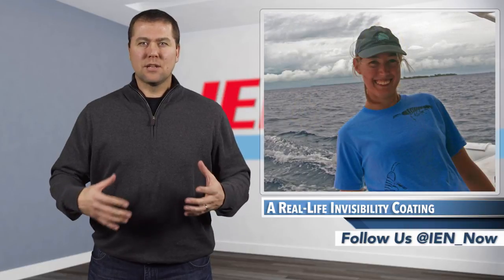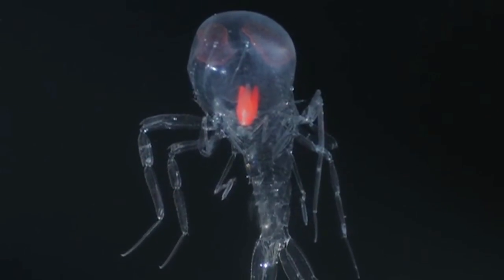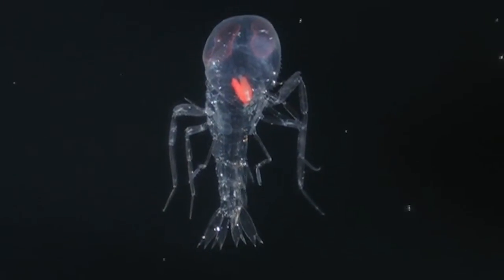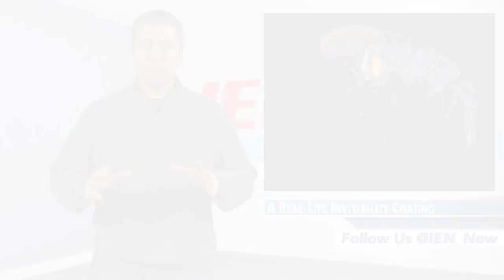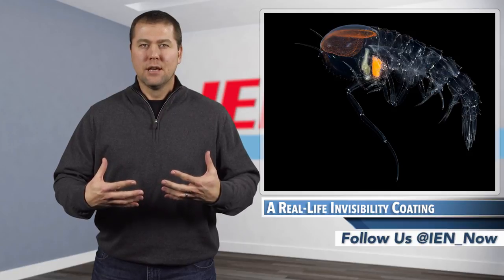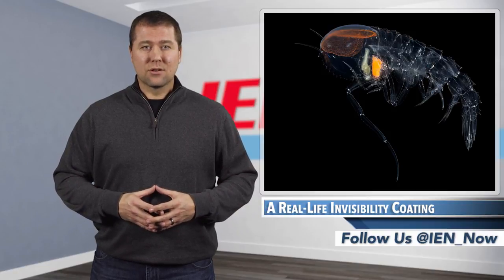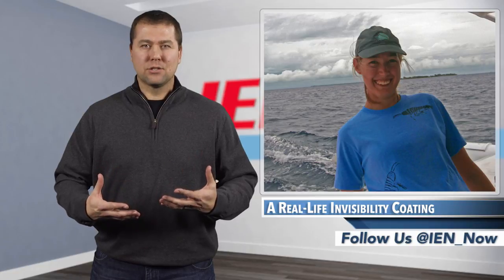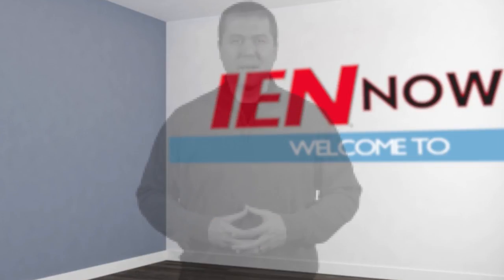IEN NOW: A Real-Life Invisibility Coating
Whether your preference is Klingon cloaking devices or Sue Storm from the Fantastic Four, most references to invisibility are housed within the works of other-worldly science fiction. However, scientists have recently begun closer studies on the subject thanks a lifeform found pretty close to home.

Laura Bagge is a marine biologist who studies hyperiid amphipods. These crustaceans, which supposedly inspired the look of the creature in the movie Aliens, top out at about 7” long and are most closely related to sand fleas.

Their size and home on the upper layers of the open ocean make hyperiid amphipods easy prey for larger predators. However, their defenses not only entail transparent bodies that reduce their visibility, but an anti-reflective coating that essentially makes them invisible.

When sunlight or moonlight hits their transparent bodies, it still creates a reflection, making them visible to predators. However, one species, the Cystisoma, feature legs covered by extremely small structures that Bagge refers to as nanoprotuberances.

Comparable to shag carpet, Bagge, whose research recently appeared in Current Biology, states that these structures dampen the light’s reflections. So the light hits the pointed end of these nanoprotuberances and works it’s way down until reaching the body surface.

This gradual buffering reduces the reflection and distorts how light passes through their transparent structures. So there’s not even a silhouette or shadow to attract prying eyes from the depths below.

However, before specing Cystisoma nanoprotuberances into your next military or aerospace design, you might have to account for the fact that this coating could be … alive. Upon further investigating this cloak of invisibility under a microscope, it closely resembles bacteria that is capable of reproducing.

Bagge suspects that the organisms have a symbiotic relationship, whereas the crustaceans get an antireflective coating and the bacteria get a free home.

Bagge plans to continue her research, if she can actually find more Cystisomas to study.